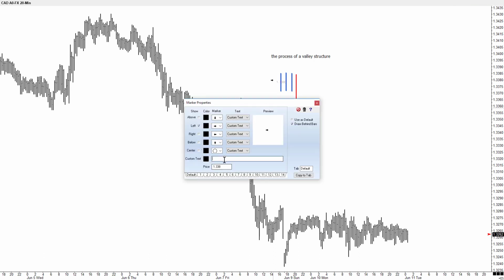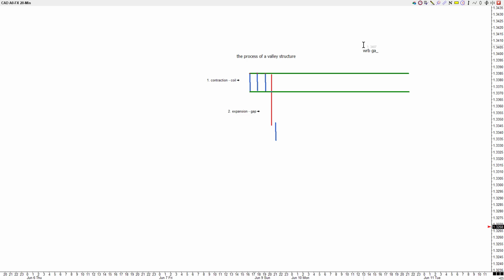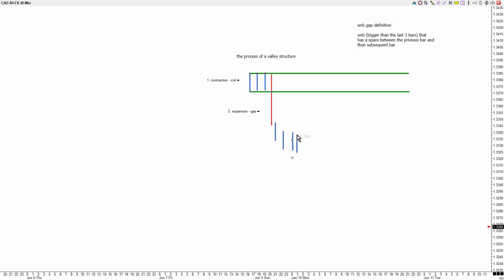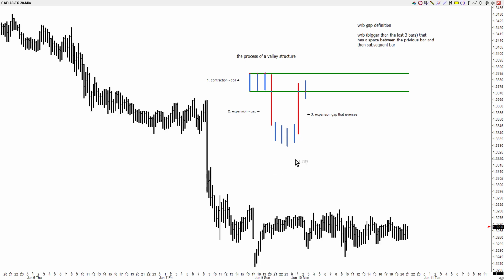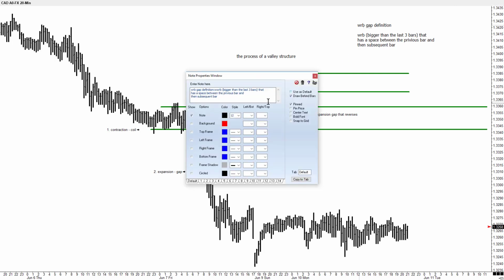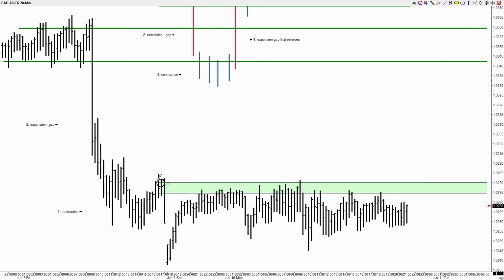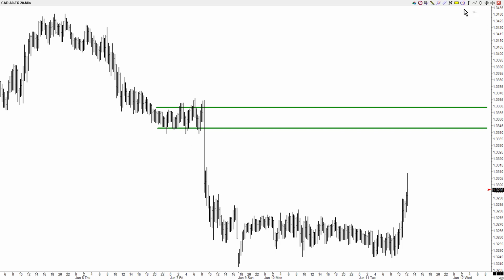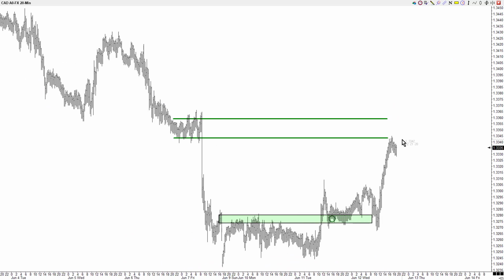Trading The Process Of A Valley In The CAD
Real trading has to do with simple observation and seizing opportunities, however they might present. We use the CAD to illustrate this by looking at the structure and process of a Valley and its components, like gaps and coils, which are expressions of the principle of contraction and expansion.  We then look at the possible trade opportunities along this process. This is what I do when I trade.